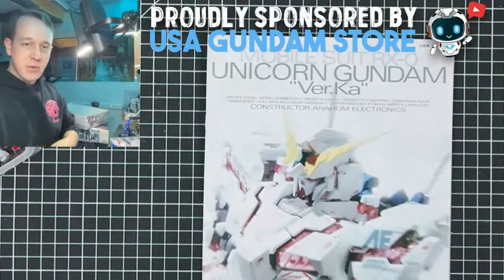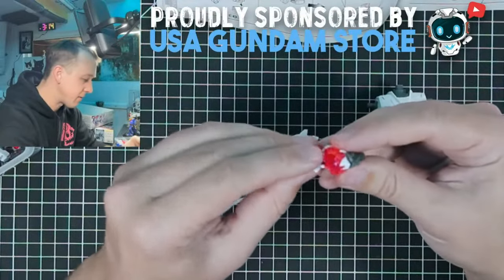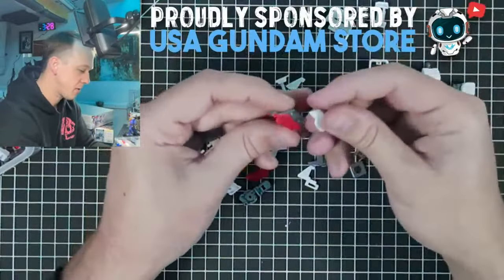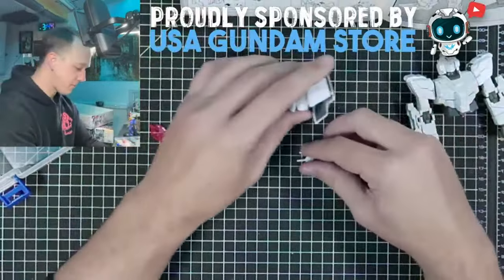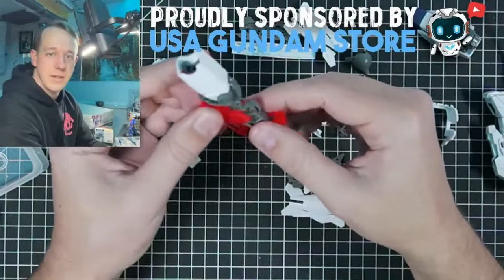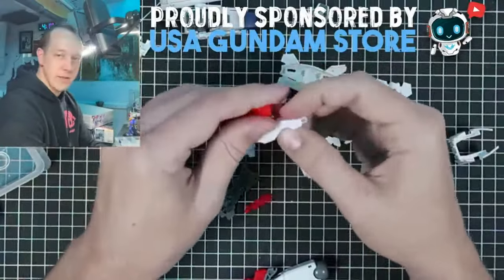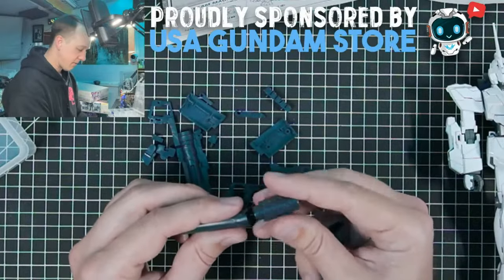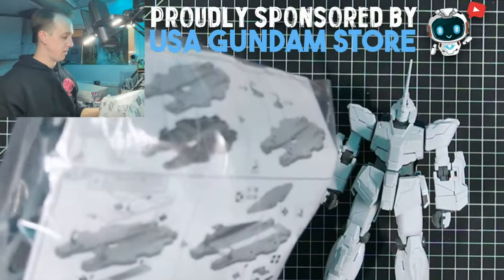MG Unicorn Gundam Ver.Ka LIVE BUILD!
Let's build the Master-Grade Unicorn Gundam Ver.Ka!